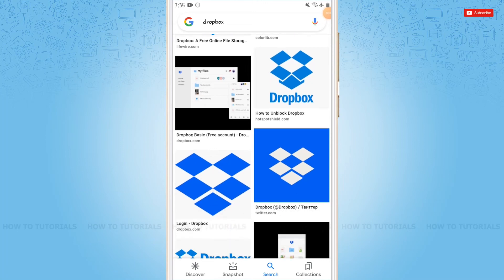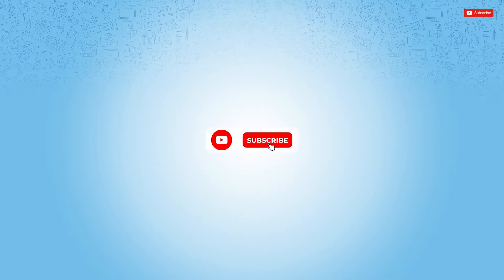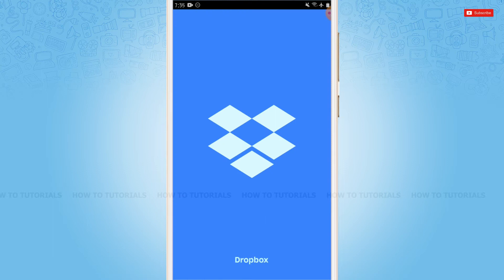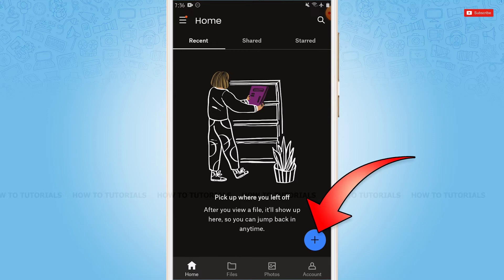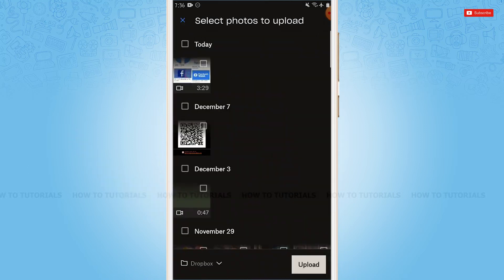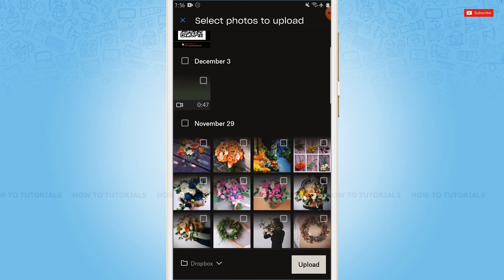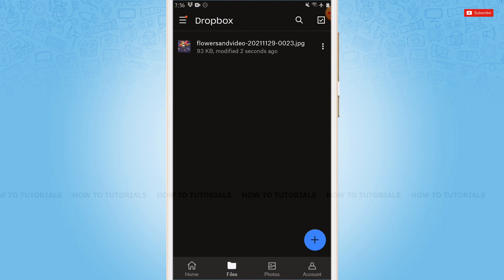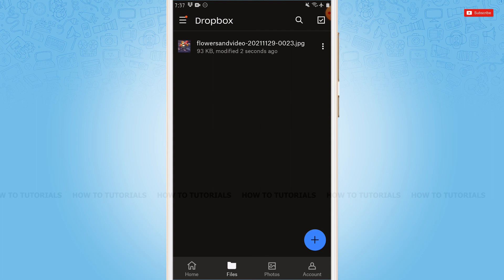How To Upload Photo, Video & File On Dropbox | Add Photos, Videos & Files To Dropbox Mobile App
"How To Upload Photo, Video & File On Dropbox | Add Photos, Videos & Files To Dropbox Mobile App" - A Video Guide by How To Tutorials.

This video guides you the easy process on how to upload any photos, videos, and file in Dropbox with the steps given below:
1. Open Dropbox application and get logged in.
2. Tap on ‘+’ icon.
3. Tap on ‘Upload photos or videos’.
4. Select any video or photo that you want to upload and tap on ‘Upload’ on bottom right corner.
The selected files or photos will be uploaded.